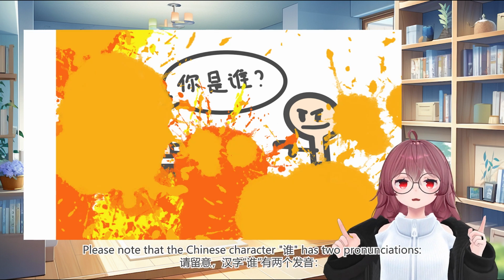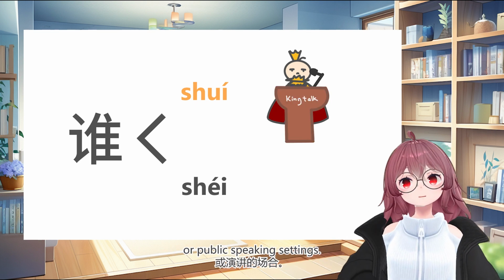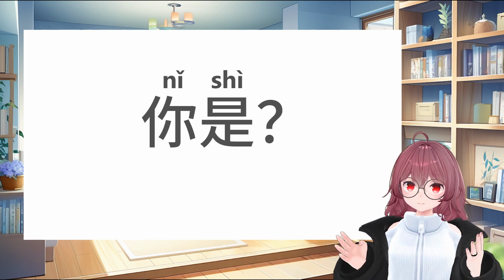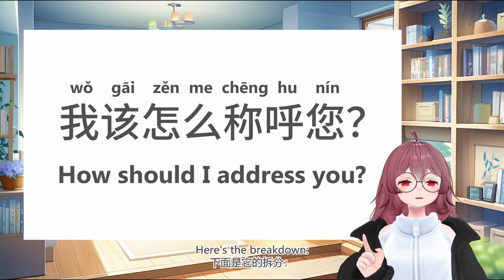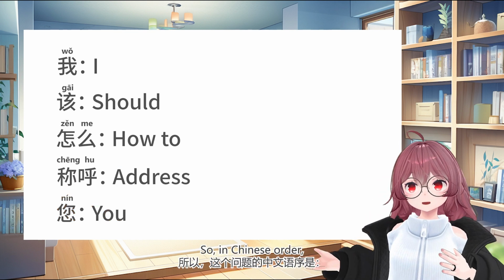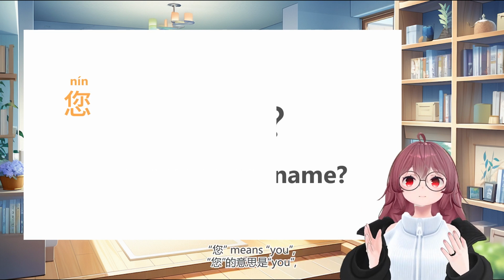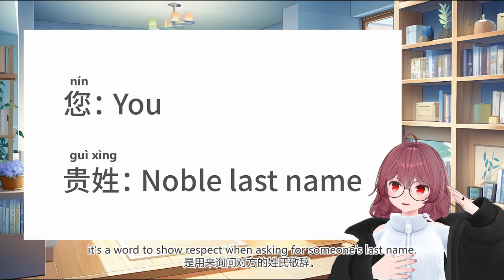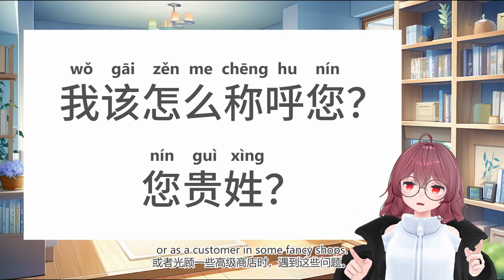WHO are you??? - Super Chinese Megahelp!!!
Hello! Welcome to Class 2 - “Who are you?”
哈喽！欢迎参加第二节课 - 《你是谁？》

Timecodes:
00:00 - Intro 自我介绍
00:18 - 5W1H 六何法
01:29 - Who are you? 你是谁?
03:06 - Who 谁
03:32 - You are? 你是? 您是?
04:50 - What‘s your name? 你的名字？
06:05 - Name 名字
06:49 - Appellation 称呼
07:36 - Ask name in a formal way 正式地询问姓名
08:39 - Review 复习
10:13 - Ending 结尾